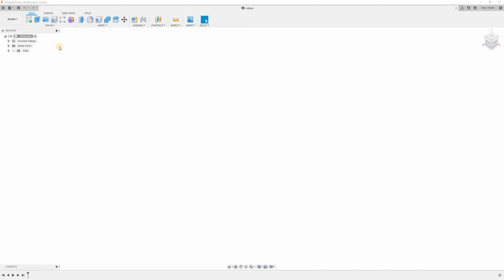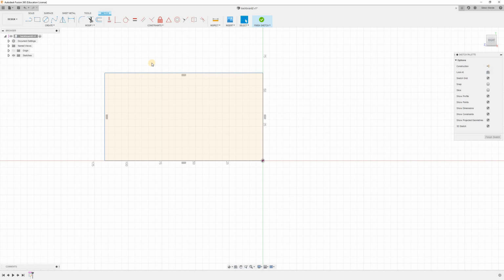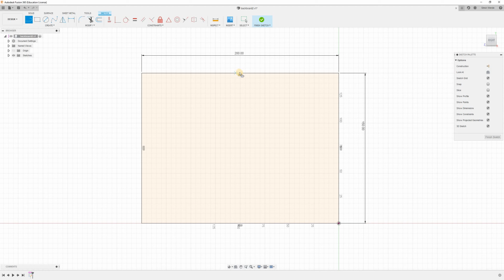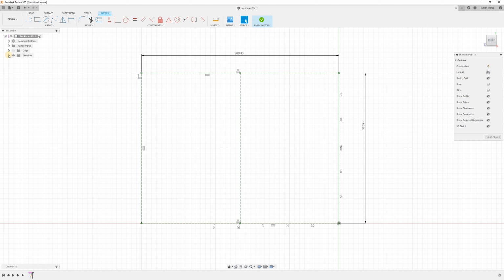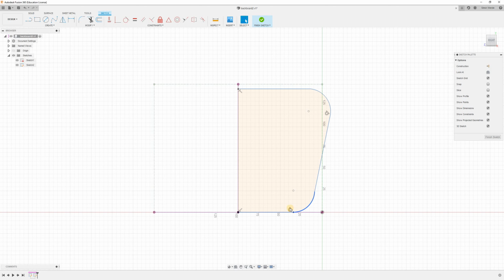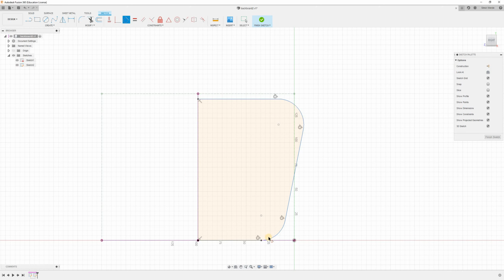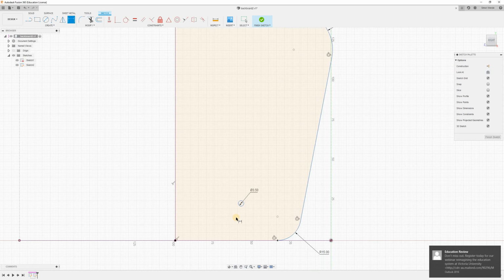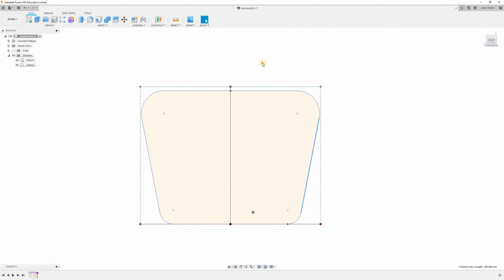backboard part 1